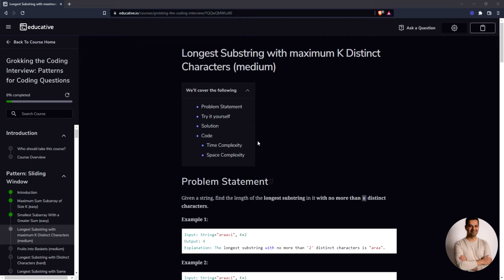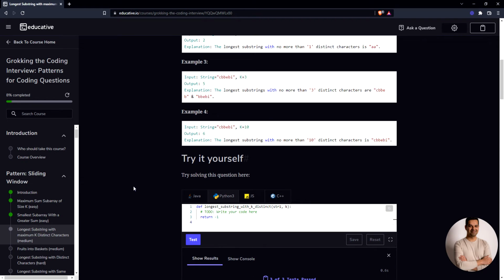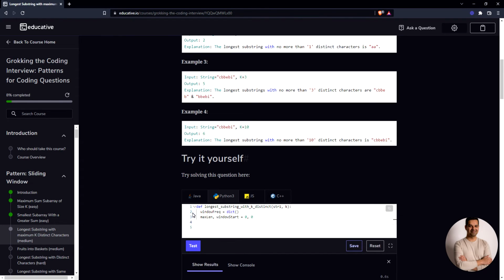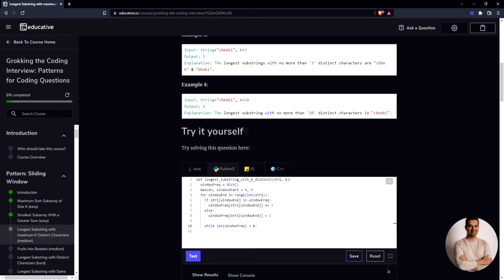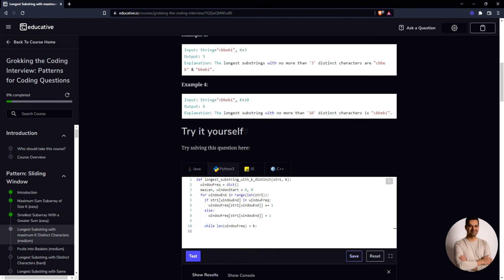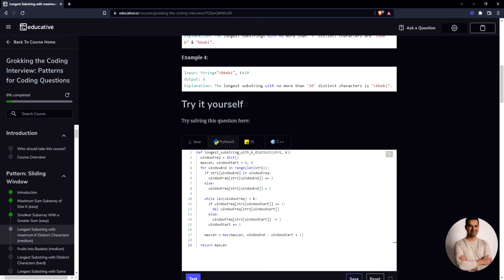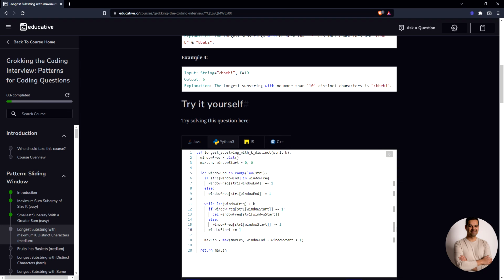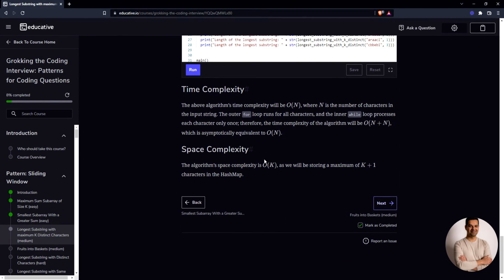Grokking the Coding Interview - Longest Substring with K Distinct Characters - Interview Prep